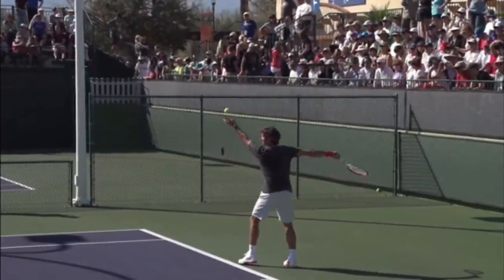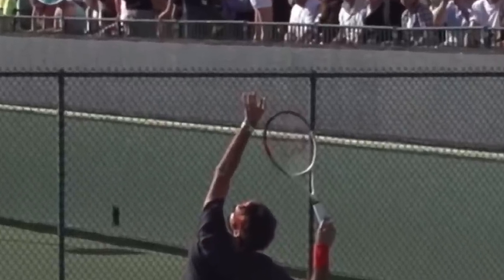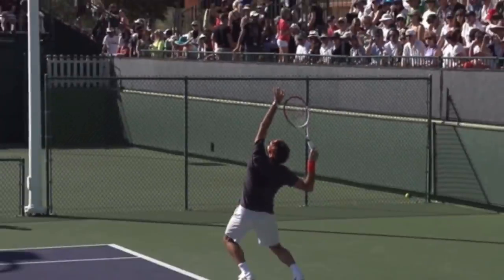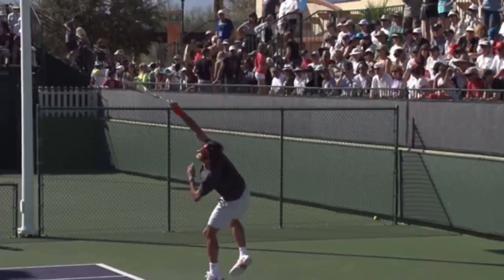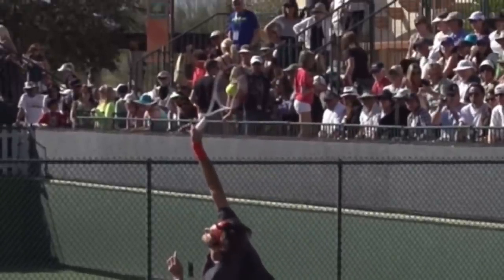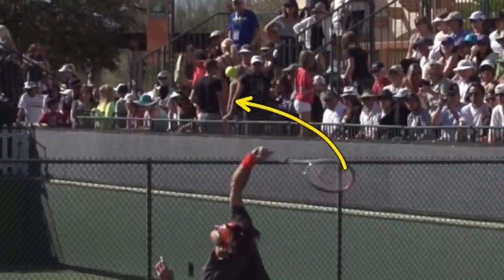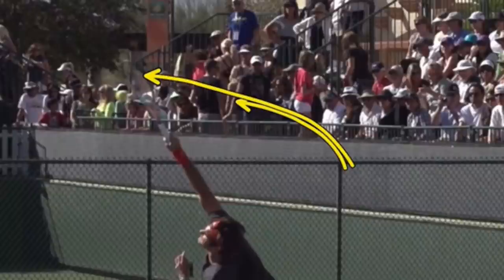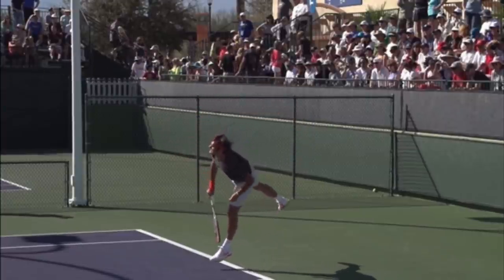Stop Double Faulting | 3 Helpful Tennis Serve Tips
“Master Your Serve” course on sale now!
1. Keep your tossing arm up so long that your racket comes really close to it in the trophy pose (this keeps your shoulders positioned upward to promote swinging up into contact)
2. Swinging up through contact with the racket on the inside of your hand (this brushed slight topspin on the ball which helps pull the ball down into the box)
3. Make sure you’re landing inside the court, or at least falling to the court, when done serving (this prevents you from hitting long since the racket will be angled to bring the ball into the box)